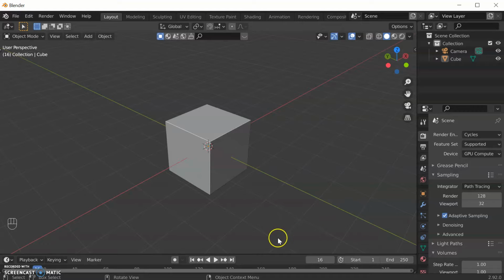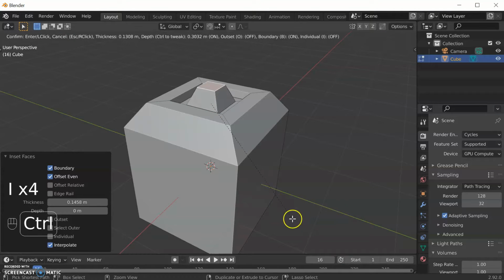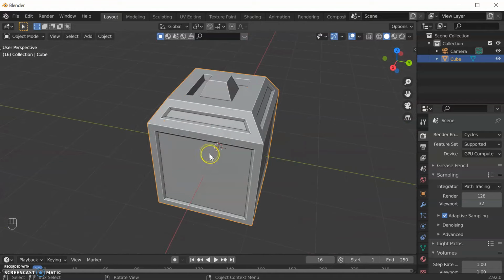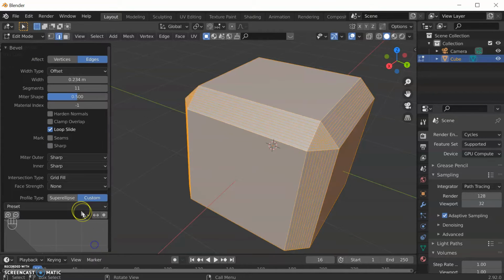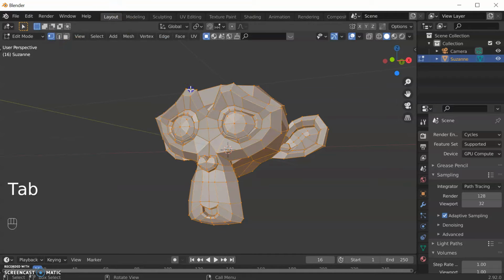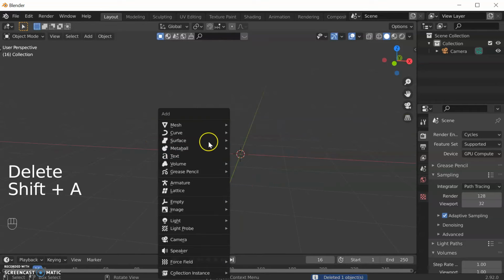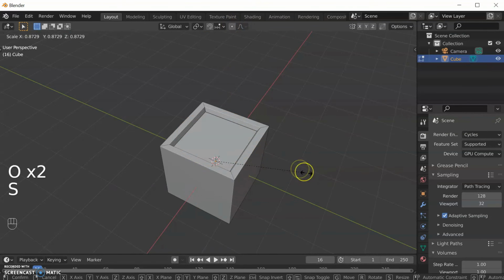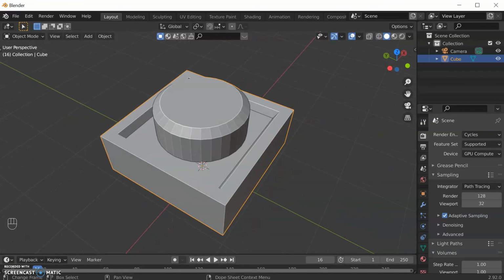Blender for beginners- edit mode part 2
Tips and tricks for using edit mode in blender. How the create and manipulate shapes for 3D printing. This video introduces key concepts and basic tools that you can use for hard surface modelling. There is a part 1 and another video on the basic interface. This video covers insetting, bevelling, proportional editing and combining objects.

Our Facebook community is buzzing, join the chat and share your projects with us all

To stay up to date with the latest from Digital Taxidermy

Sign up to the newsletter for deals and notifications of fresh content

Our blog contains a range of free science fiction writings for you to read

and if you love your space sims check out Star Citizen, sign up and get 5000 extra space bucks to start your voyage:

We can help you through the steep learning curve and find your feet in the verse, you can find us here:

That's all for now and we hope to see you all down the road.

Regards
Digital Taxidermy